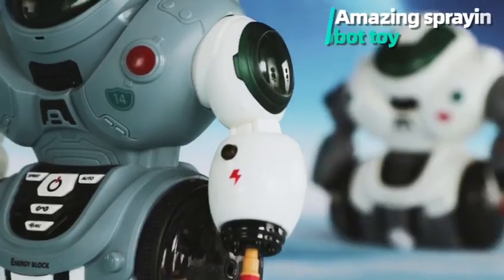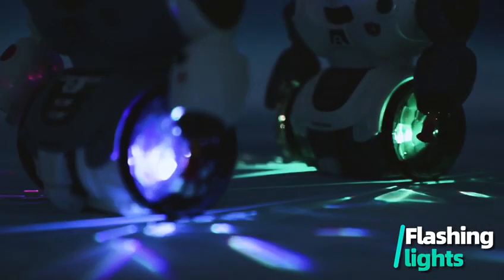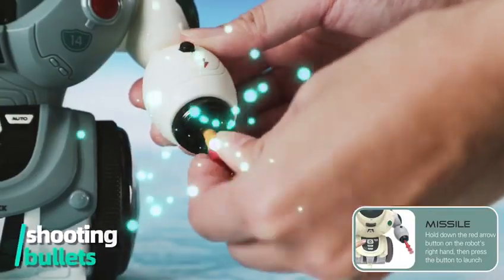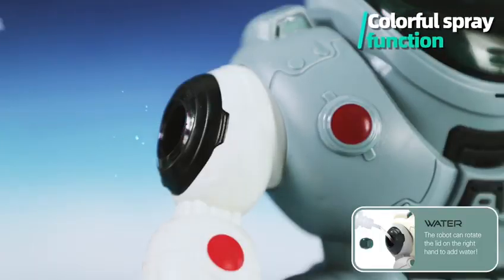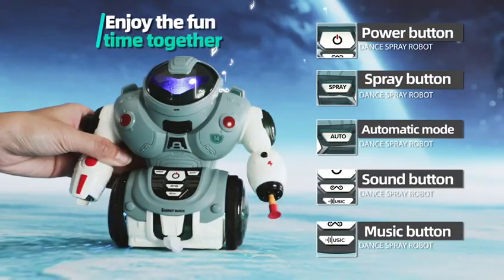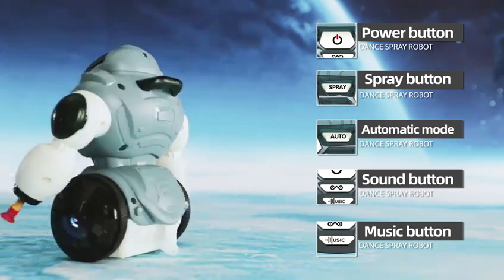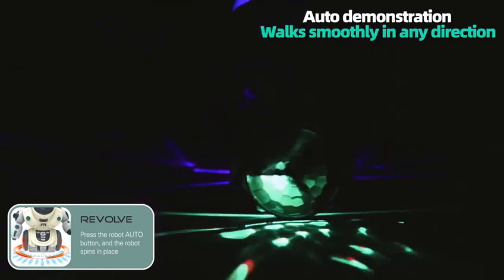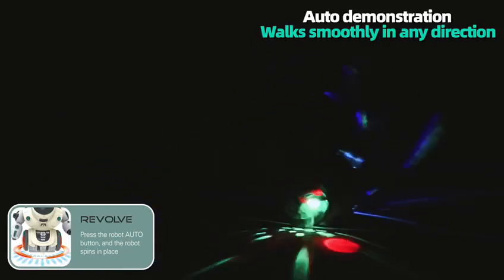Musical Spray Robot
🔥🔥Join Telegram For orders🔥🔥:-

Feel free to check out the social links below for hints at upcoming videos and more!

We run a family-friendly, child-friendly YOUTUBE, FACEBOOK, INSTAGRAM, ATOPLAY channel. We review the newest toys with pretend play. Our stories may be silly pretend play, DIY, or we will do color videos to teach children about colors. Not all videos are educational but all are child friendly. We try to add positive role-play into our storylines with each video.